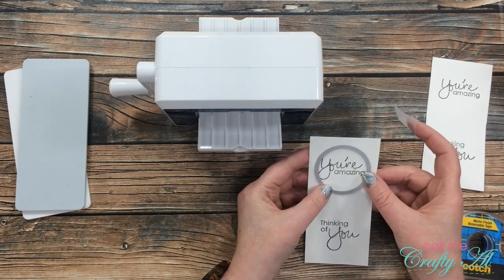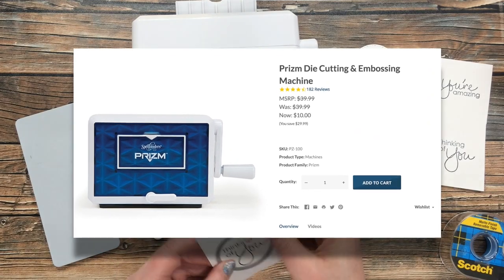Great Deal on Spellbinder's Prizm! Looks like they sold out...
**Looks like these are now sold out...

If you have been considering getting the Spellbinders Prizm I have been using in recent videos - now is the time! It is on even deeper discount than when I bought mine (I may have ordered myself a couple backups)!!

This is a discontinued product, so you may want to get an extra cutting plate (or two). When I do my cutting I move my dies up and down the plates, always make sure to cut into plate C and not A and flip C back and forth so both sides get cut into. It looks like the base plate (A) is no longer available for purchase.

HaPpY cRaFtInG!
   Alicia
   Call Me {Crafty} Al